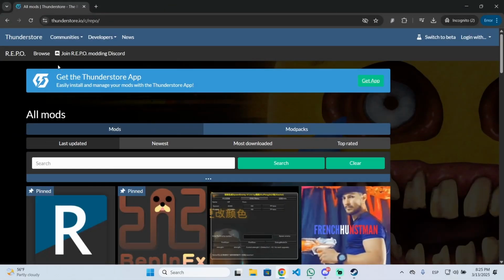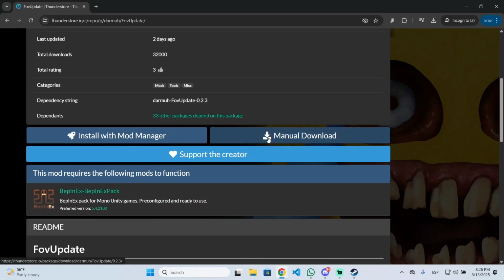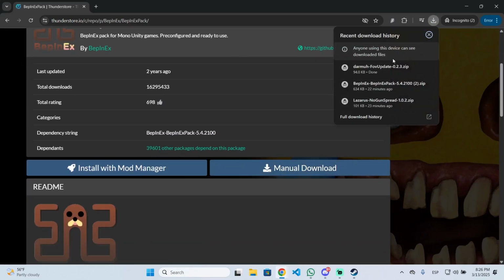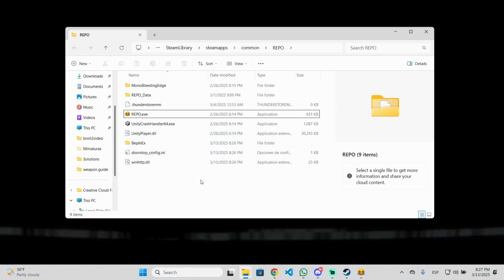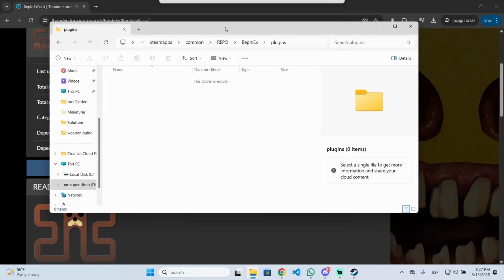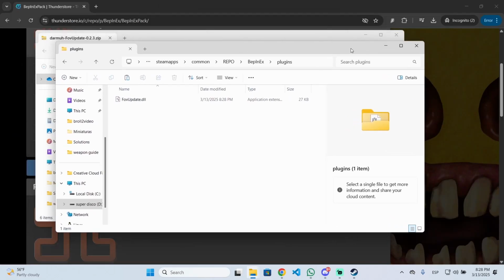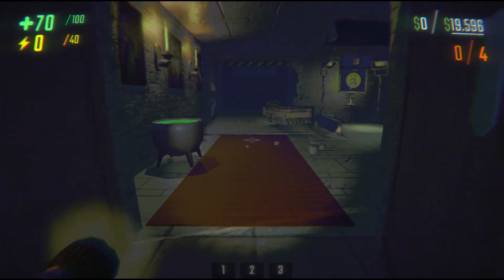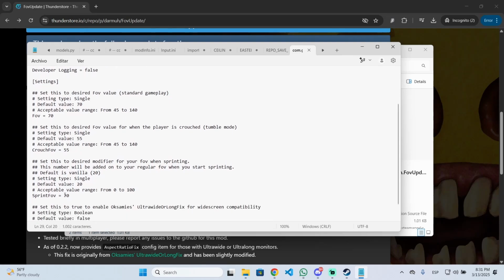R.E.P.O - How To Modify / Change FOV in R.E.P.O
Want to adjust your Field of View (FOV) in R.E.P.O.? In this tutorial, we’ll show you how to modify and change your FOV to improve visibility and customize your gameplay experience. Follow this simple guide to tweak your settings for maximum comfort!